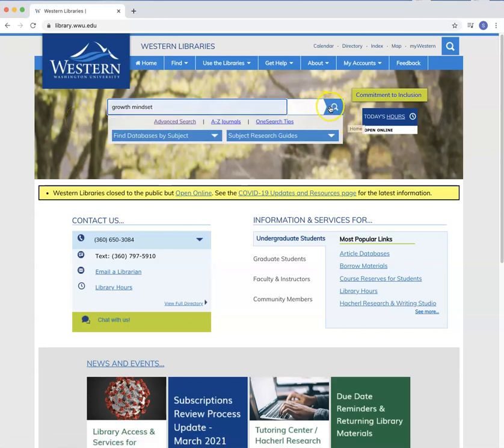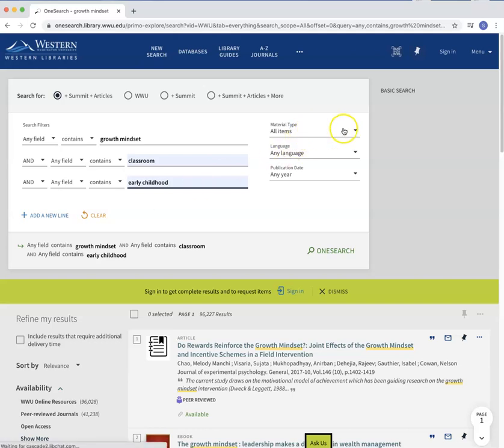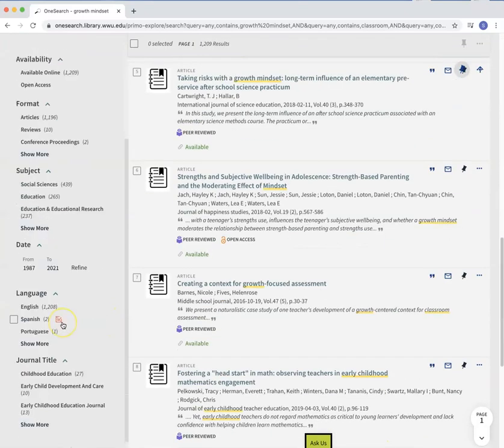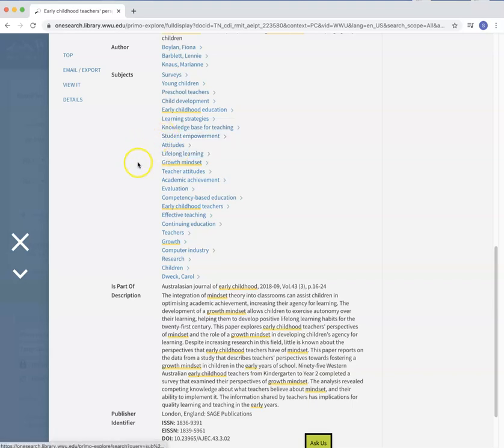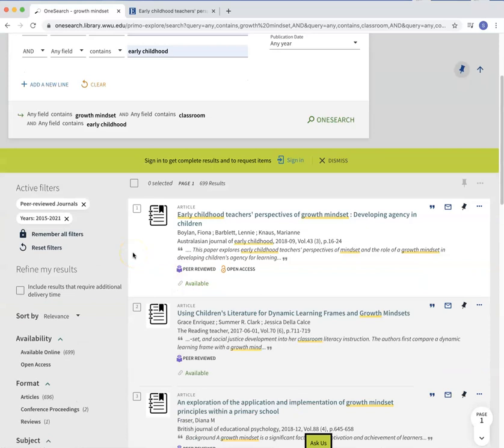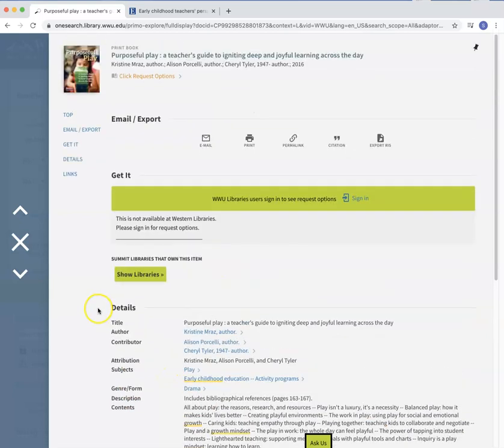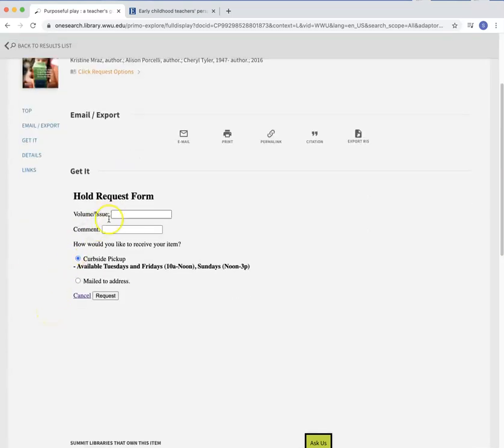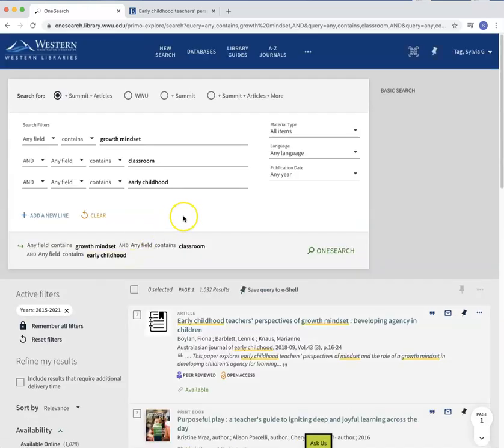Using OneSearch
Learn how to use Western Libraries' search engine to find materials.